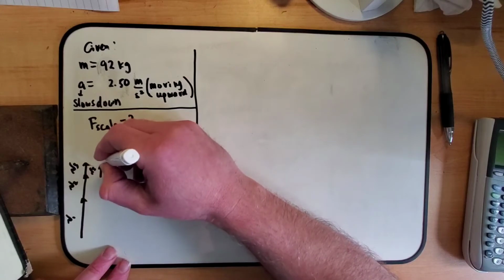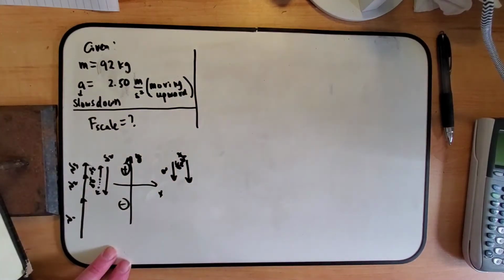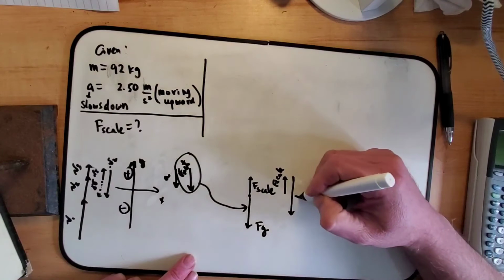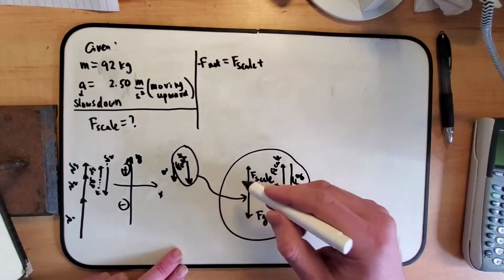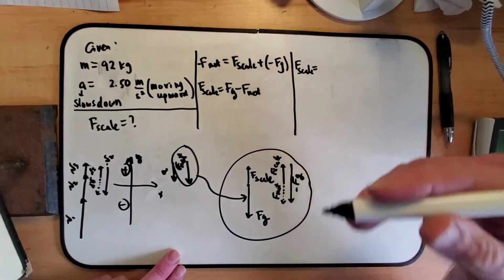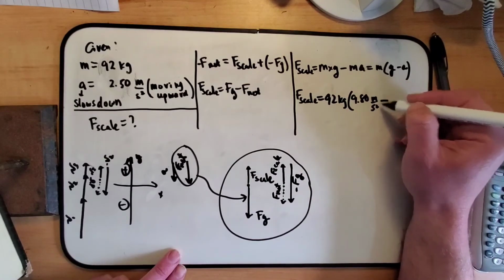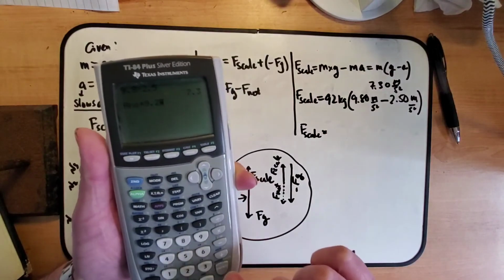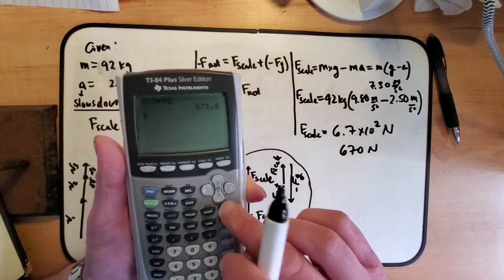Sci25_Chapter 2_Video 7